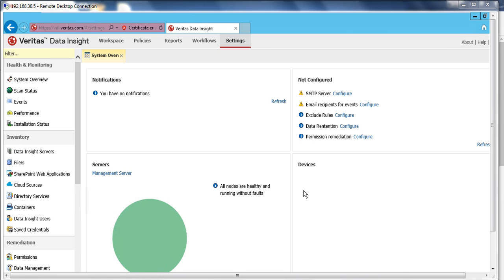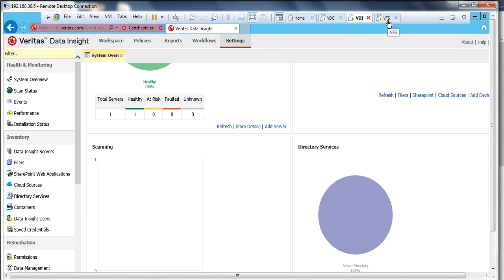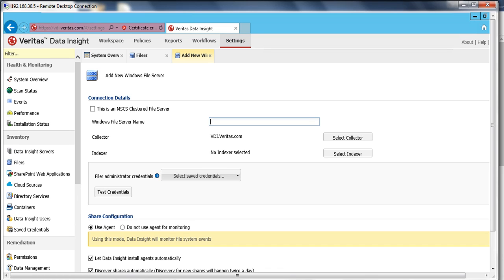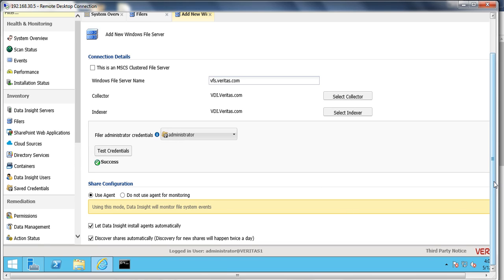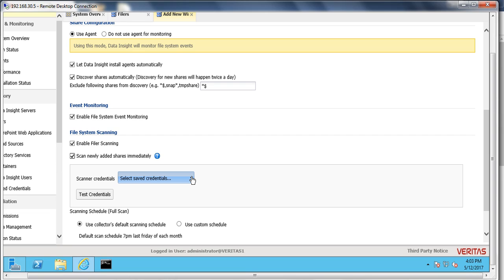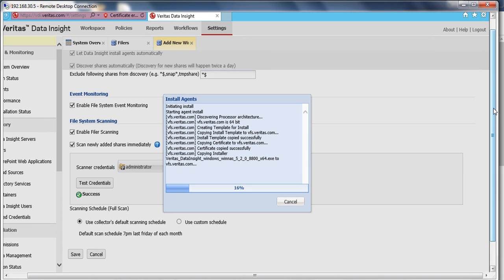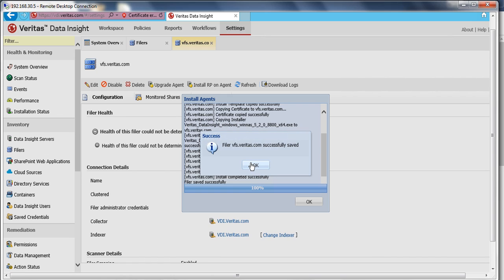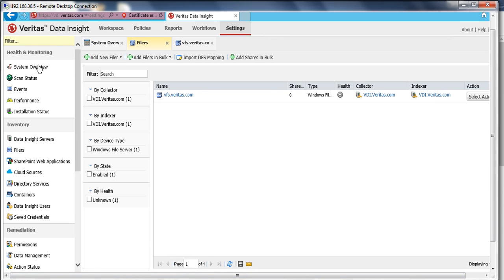Veritas Data Insight 5.2 - How To add File Server